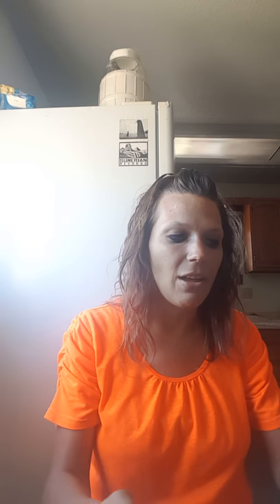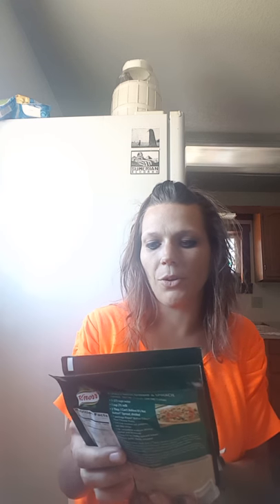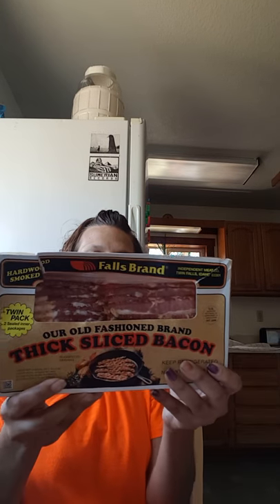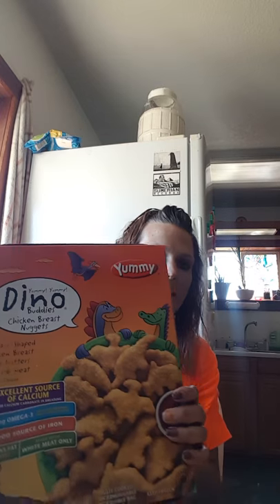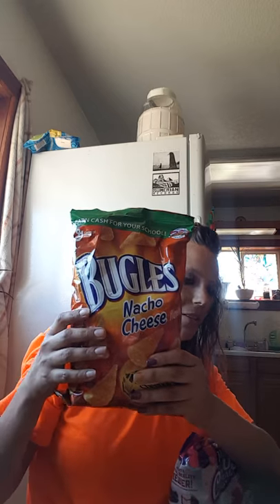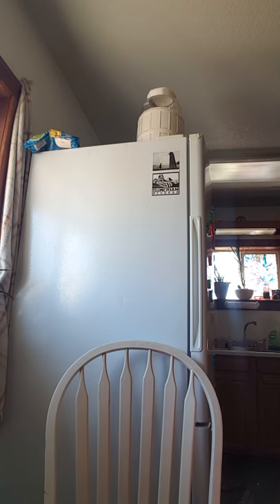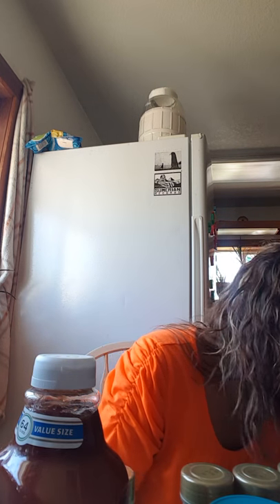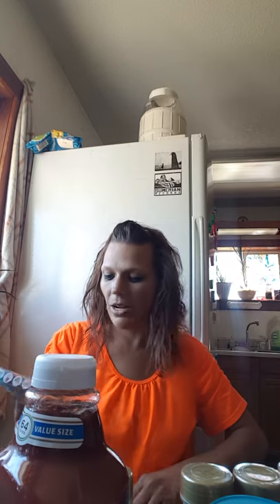Grocery haul from Sherms, Wal-mart & farm stand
Excuse the way I look, it was a full day shopping. It was hot, my hair & makeup look horrible.  Tfw